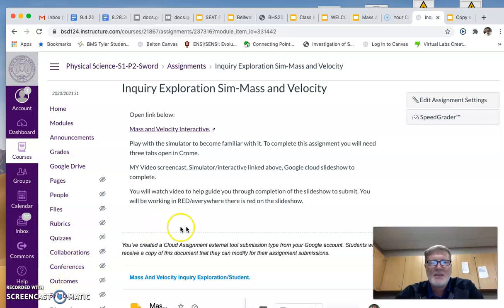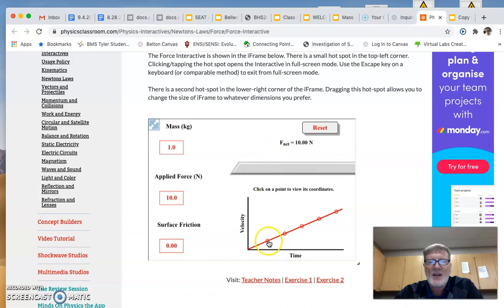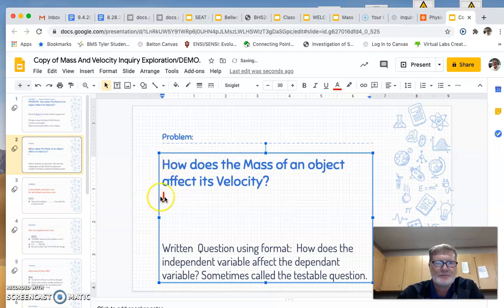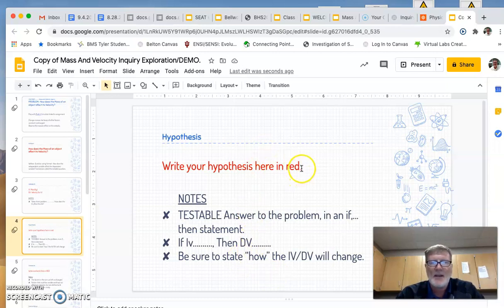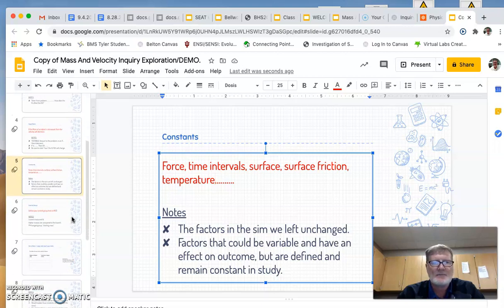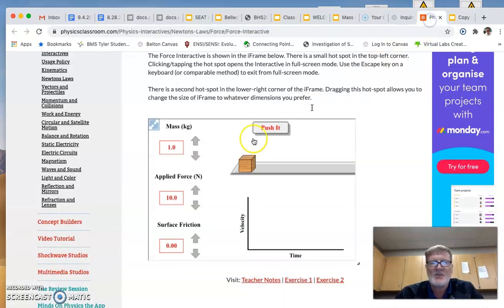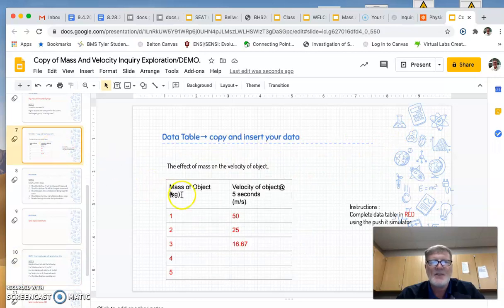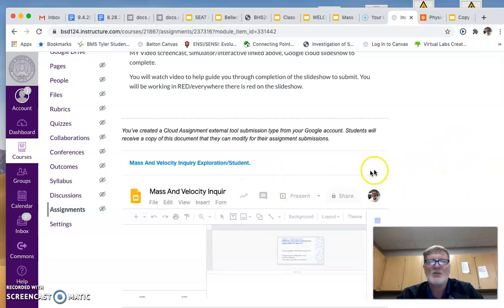Inquiry Lecture Mass/Velocity